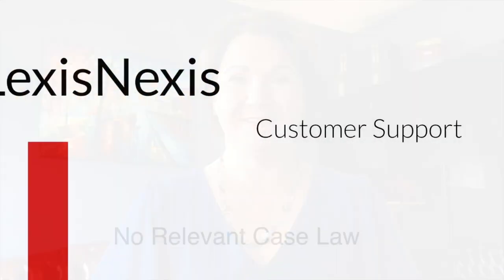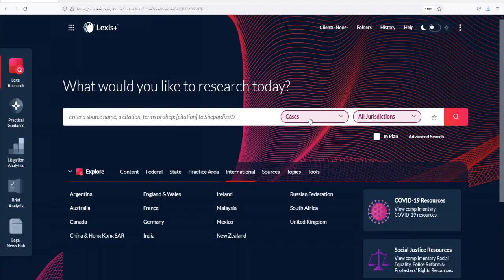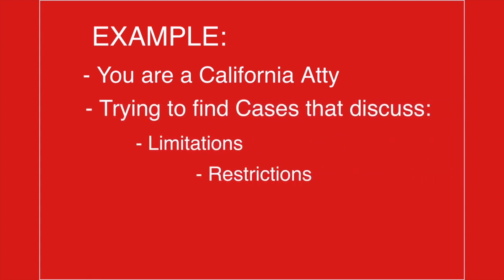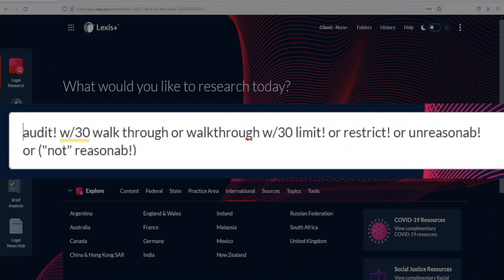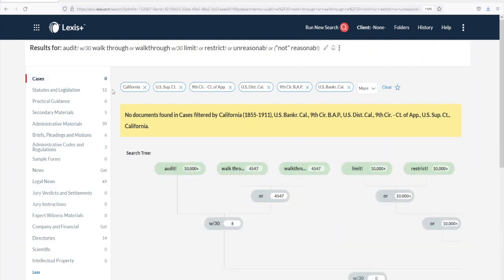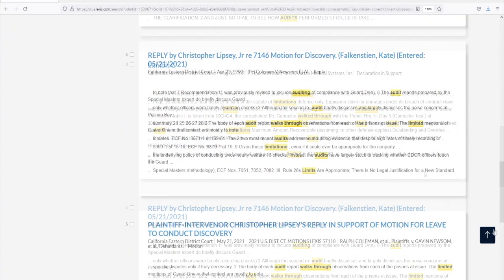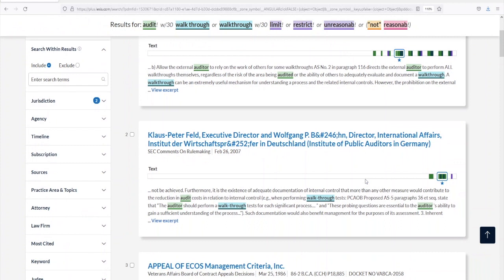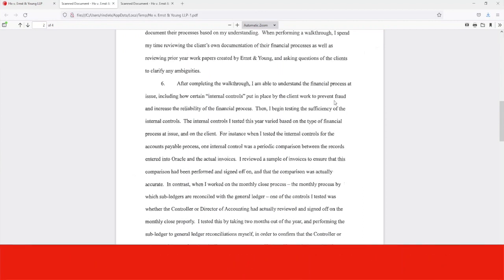What If There's No Relevant Case Law?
What if there’s no relevant case law for your search? No fear, we’ve got the answer from LexisNexis Customer Support! Our research experts are here 24/7 to help you find everything you need. Find out how: